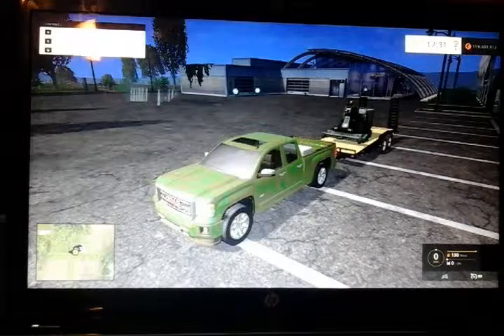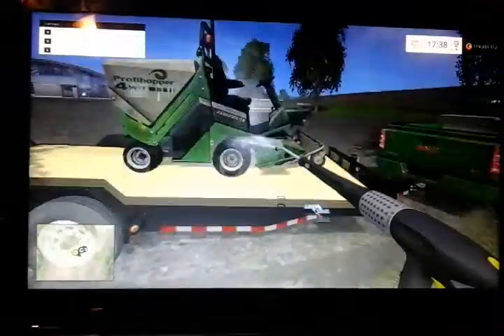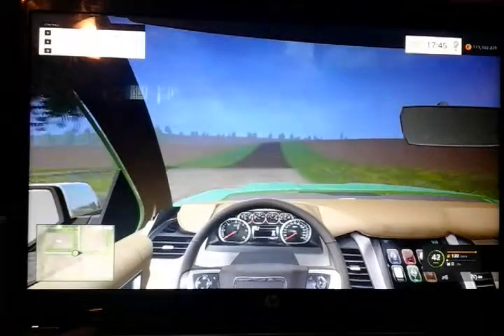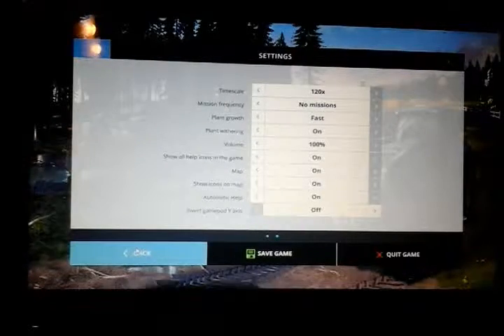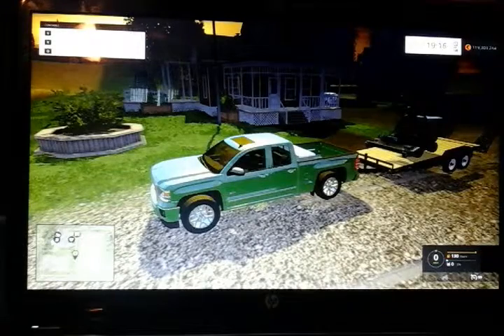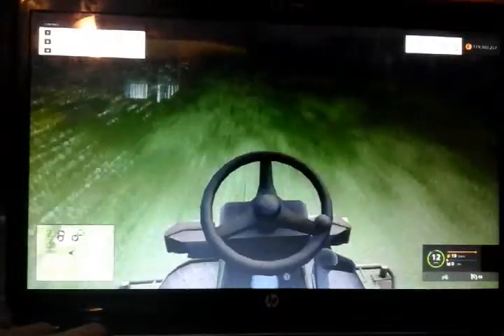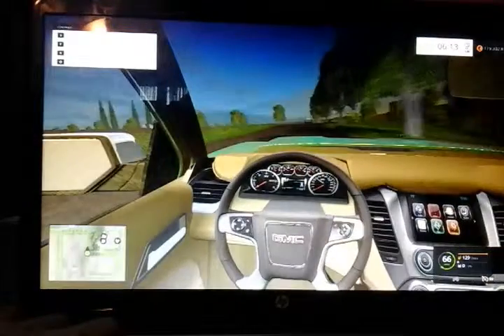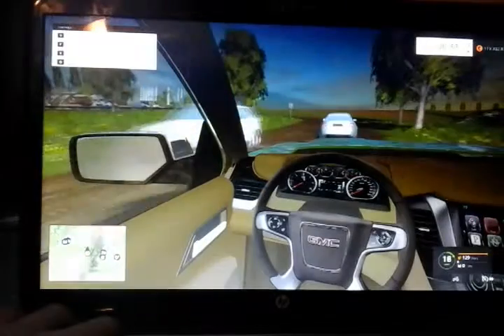Farming simulator 2015 mowing series ep:2